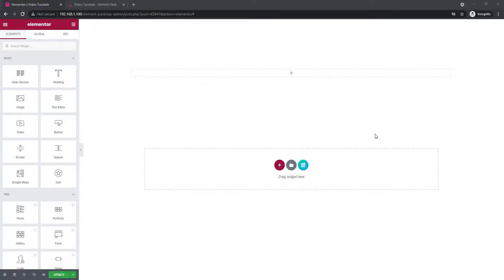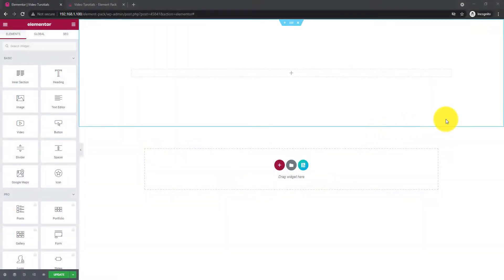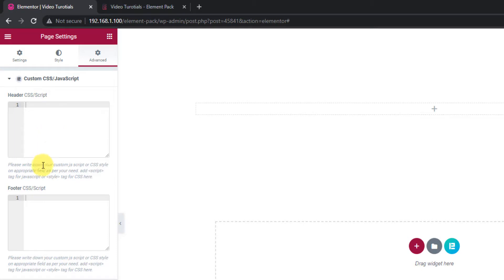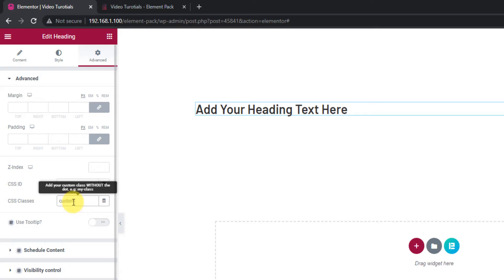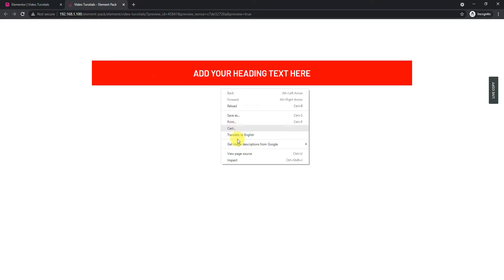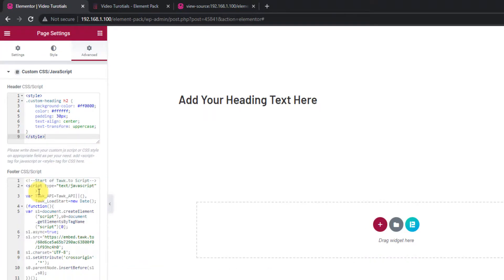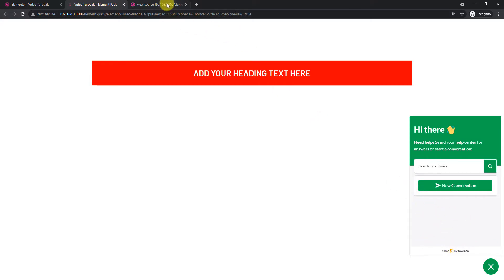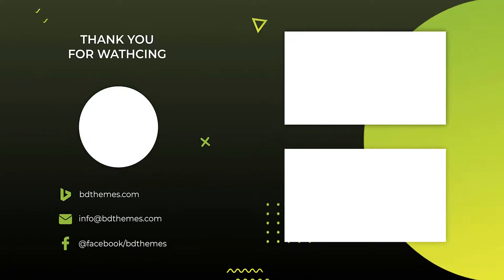How to add Custom CSS/JS in the specific page by Element Pack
This step-by-step tutorial will teach you how to add custom CSS/JS to a specific page using Element Pack. Element Pack is a powerful WordPress add-on that enriches your website with great features. This plugin makes customizing your page effortless, allowing you to apply your preferred styles easily. To start, open Element Pack and choose the specific page where you want to add a custom CSS/JS. Next, navigate to the Elements tab, and click on the Customs Code element. This will give you a window to add your desired CSS/JS code. Don't worry if you need to become more familiar with coding, as we will walk you through every step of the process. Copy and paste your custom code into the designated space and save the changes. It's that simple! Finally, by adding custom CSS/JS, you're giving your website a personalized touch that can make it stand out from the competition. So, don't hesitate to use this powerful tool on your website and take your website to the next level. If you have any questions, leave them in the comments below, and we will get back to you as soon as possible. Happy Coding!

Chapter:
0:00 Channel Intro
0:23 Video Intro
0: 44 Custom CSS
2:16 Custom JS
3:06 Outro

custom css/js
elementor css and js
elementor custom code
element pack pro
bdthemes